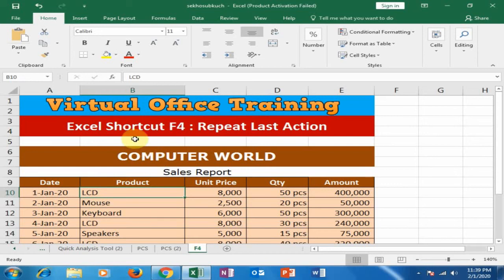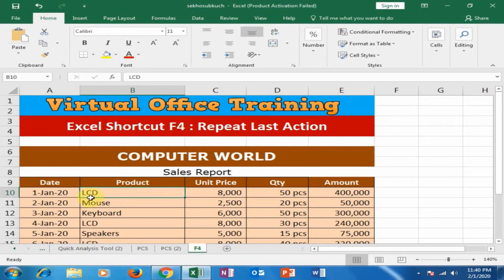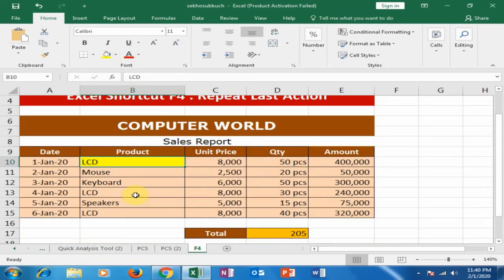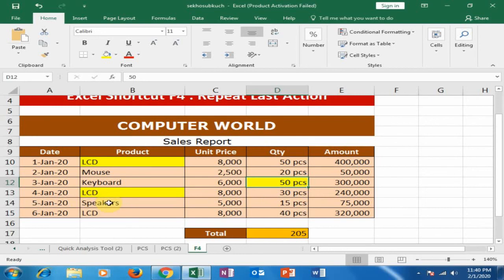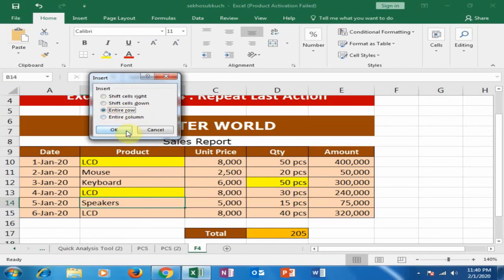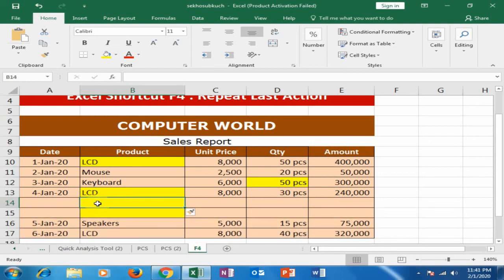Quickly Repeat Last Action in Excel by Using Shortcut || Time Saving Tricks